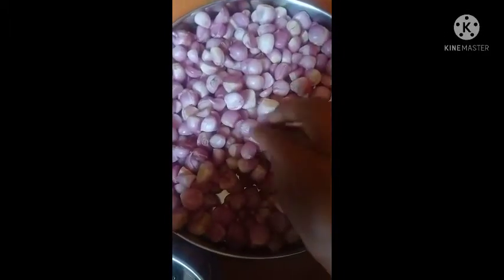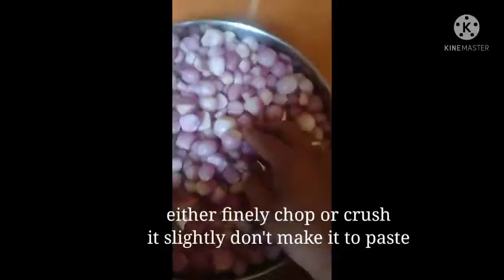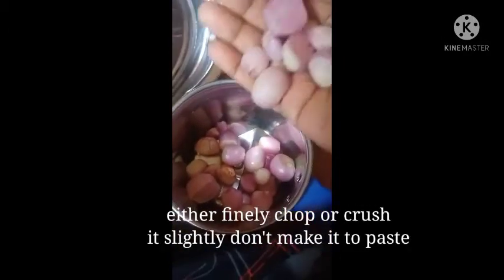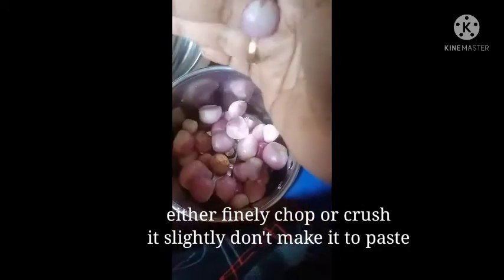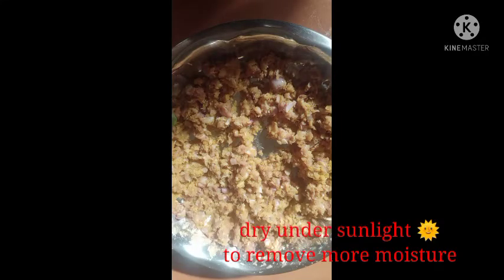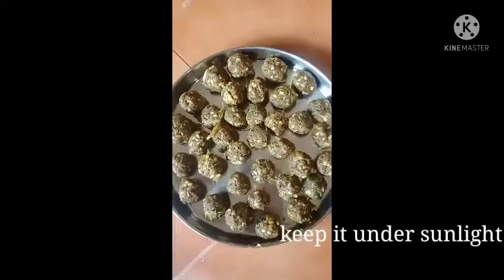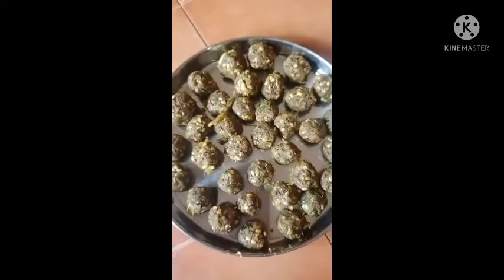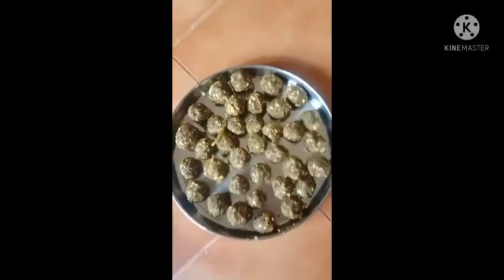Thalippu Vengaya Vadagam Recipe | Onion Vadagam Recipe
INGREDIENTS

1/2 Kg Shallots / Small Onion / சின்ன வெங்காயம்
50 gm Garlic / பூண்டு
50gm Mustard Seeds / கடுகு
50gm Urad Dal / உளுத்தம்பருப்பு
1 tbsp Methi Seeds / Fenugreek / வெந்தயம்
25 gms Cummin Seeds / சீரகம்
1 tbsp Fennel Seeds / சோம்பு
2 tsp Turmeric Powder / மஞ்சள்தூள்
1 tsp Hing / பெருங்காயம்
5 Sprig Curry Leaves / கருவேப்பில்லை
50 ml Castor Oil / விளக்கெண்ணெய்

INSTRUCTIONS

Peel the skin of shallots, wash it once and chop it finely. Then dry the chopped shallots in a cotton cloth for 1/2 an hour. Also, measure and keep all the ingredients ready.
Peel the skin of garlic and crush it slightly, don't make it to a paste.
Mix everything well and keep covered for 1 day. The moisture from the shallots, makes all the ingredients moist. The next day, spread the ingredients in a wide plate, cover it with a sieve or mesh to protect it from dust and keep it in sunlight. Do the same for 2 days, just stir it once in a while. Keep the plate inside, during night time.
The third day, it would be shrunken in volume and weight. Ensure it is not fully dry, else it would be difficult to make balls (3/4th of moisture is needed). Now add 50 ml of castor oil and make small lemon sized balls. Dry it in the sunlight for the next 2 days. It gets darker in colour by time, I took the final pic after 10 days. Store it in an airtight container and dry jar.
Use this Onion Vadagam Recipe for seasoning Curry Leaves / Karuvepillai Kuzhambu.